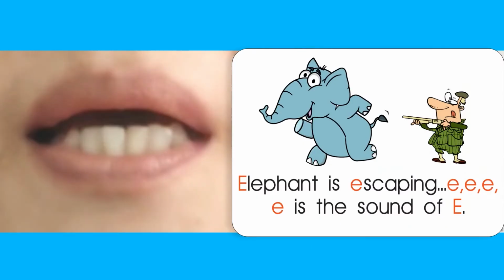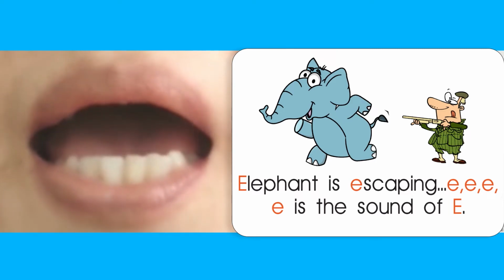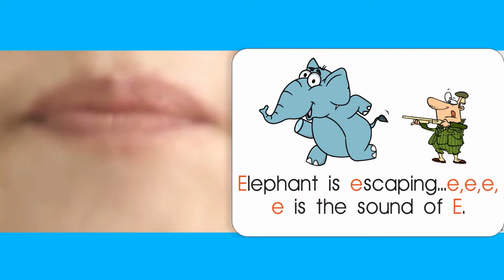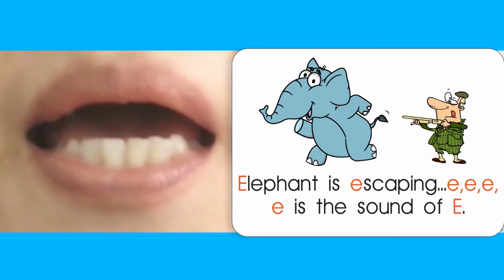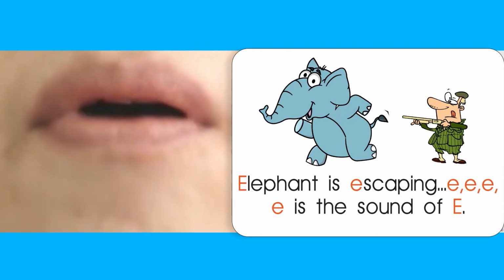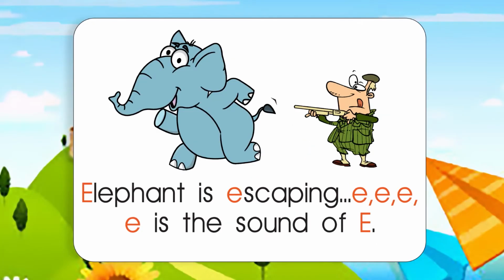Phonics for beginners PART 1-Ee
Glad you continue to watch and learn.  With this video of Ee, you have learned 5 letters out of 26. Happing learning!